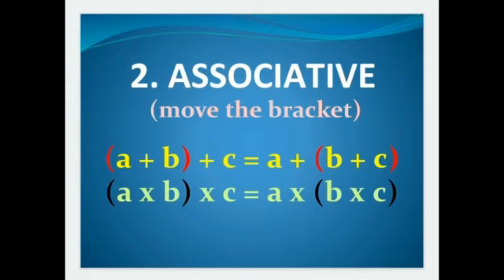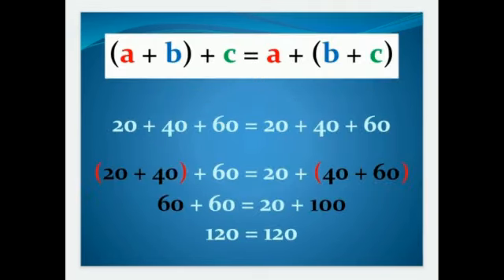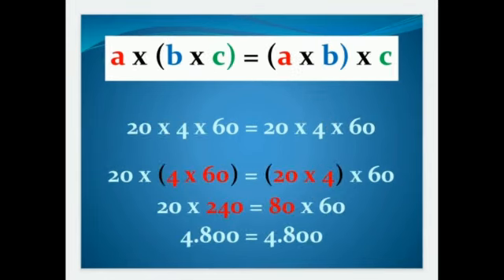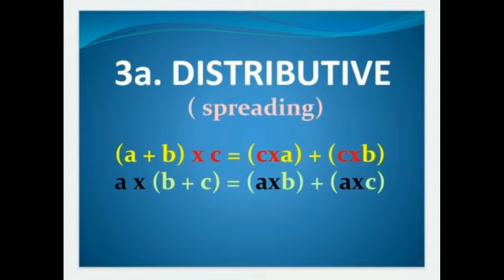Widya Wiyata | Math Center | Integer (comutative,associative,distributive)